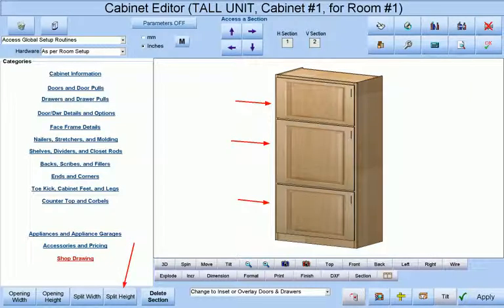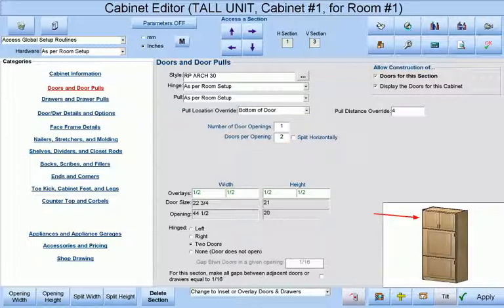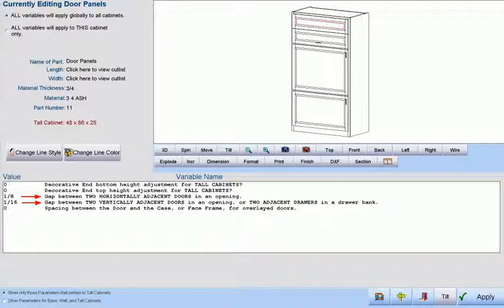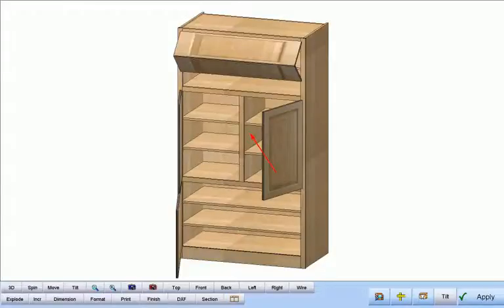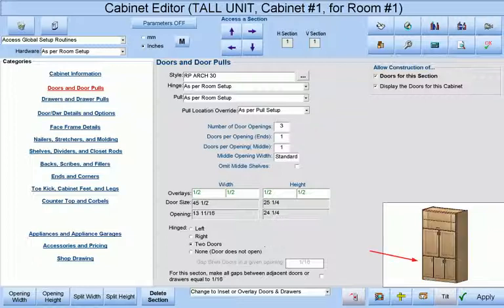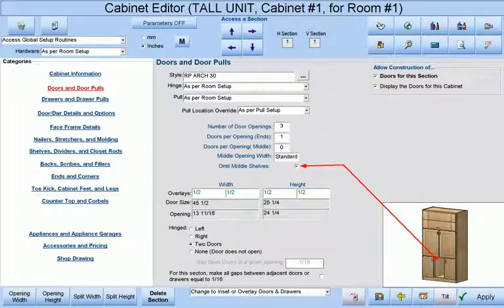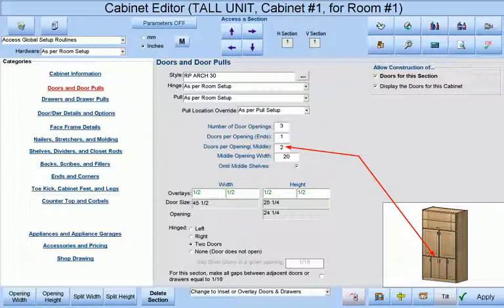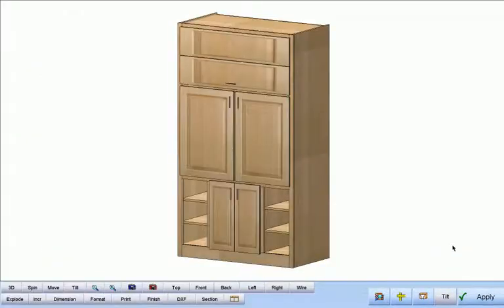Cabinet Pro Software: Dividing a Cabinet into multiple openings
Cabinet Pro Software:  Cabinet Pro allows customization of openings